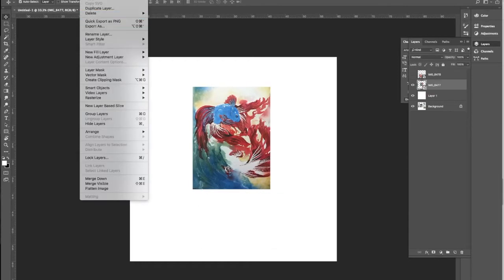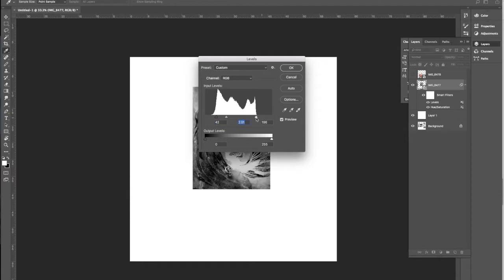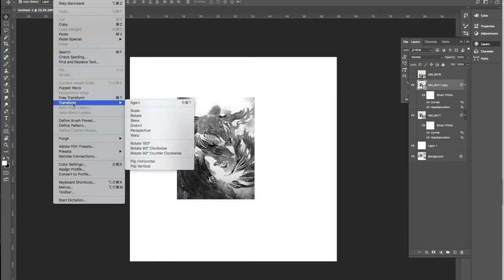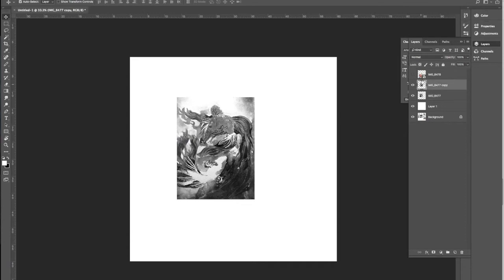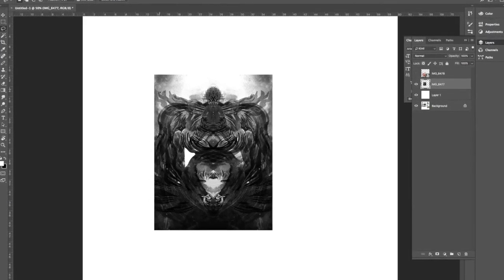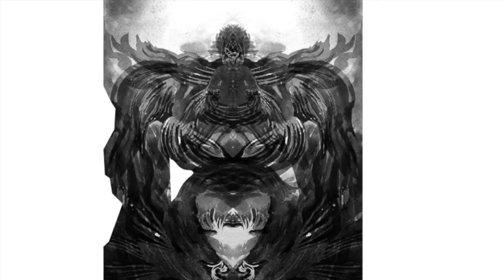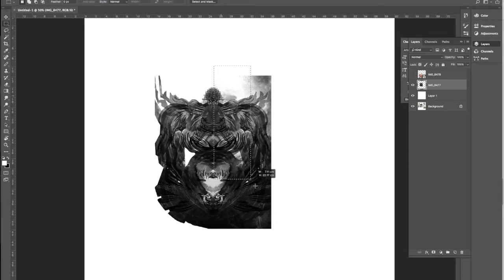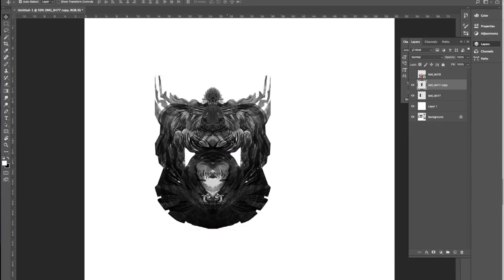Photoshop Shape Language Tropes & Techniques 1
How do you start a new idea or concept when designing a new character or creature for your latest digital painting? This video is just one of the techniques I use in my digital art concepts to break my usual shape language tropes. It provides a quick and easy method to get shape language that you wouldn't necessarily think of through your everyday sketch methods in Photoshop.

I am a commercially working freelance artist and illustrator, and presenting these videos to you is a real passion for me so if you are interested in the work I produce in my studio please join me on my other platforms: